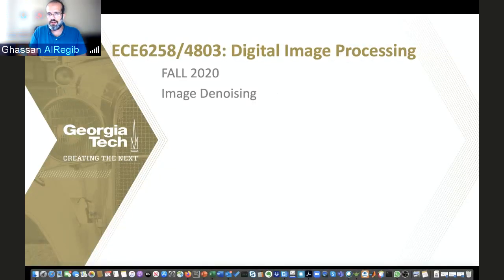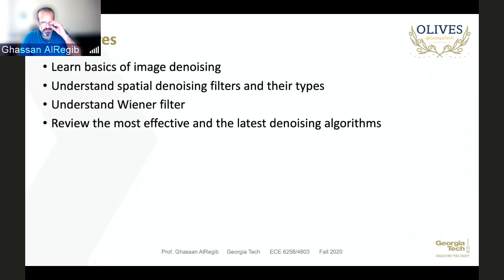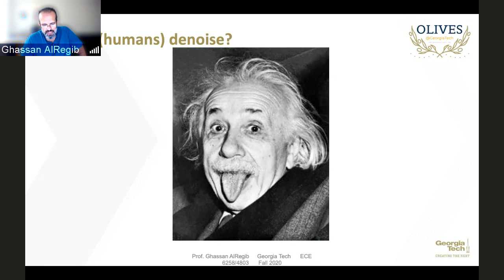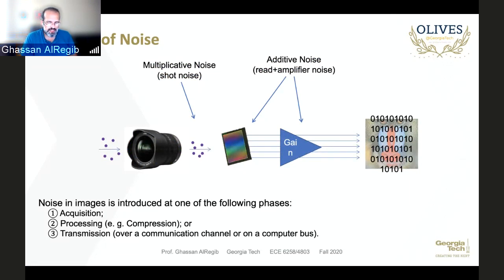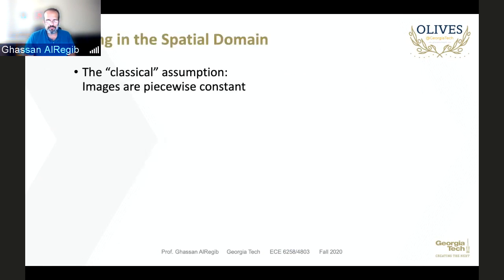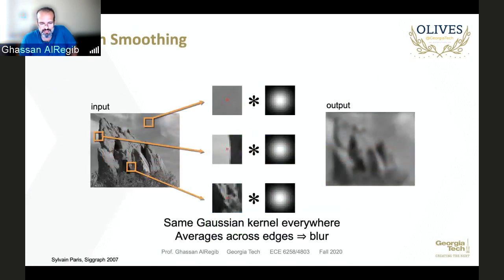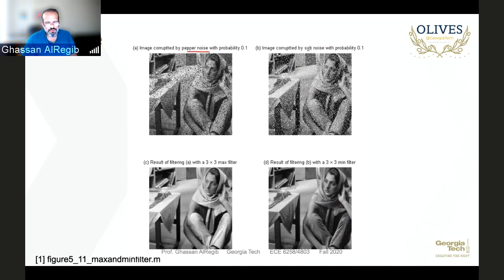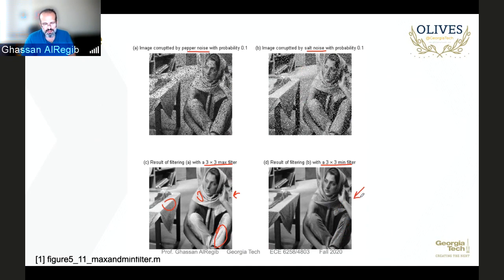Digital Image Processing - Image Denoising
Digital Image Processing - Image Denoising using spatial methods including rank filters, median filters, and spatially adaptive filters